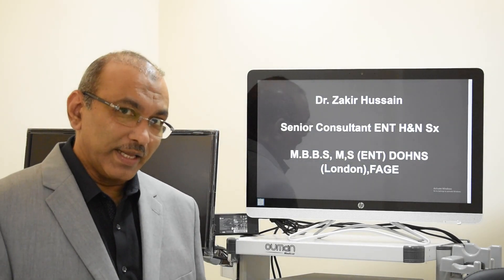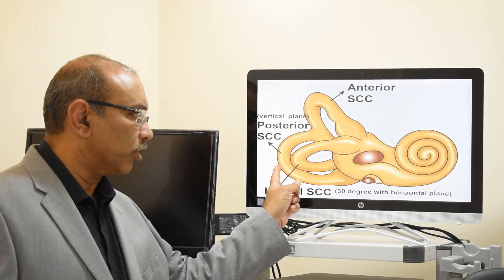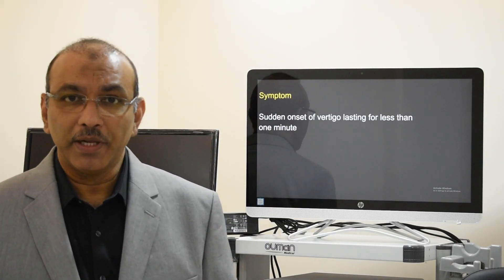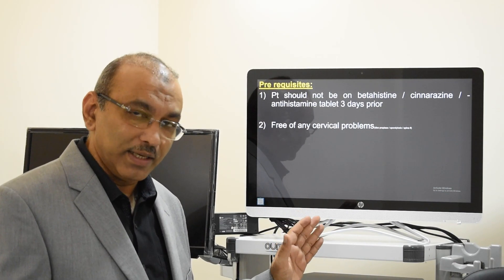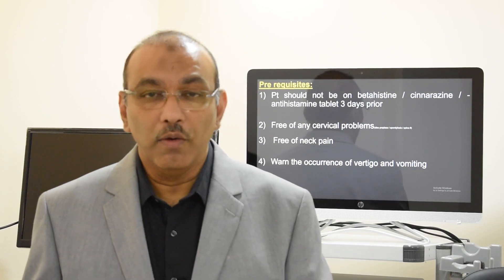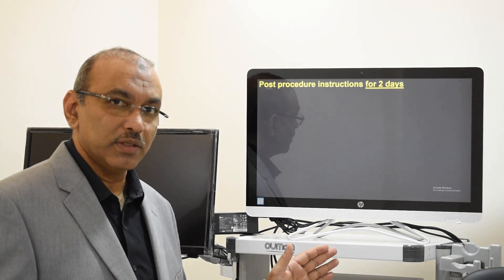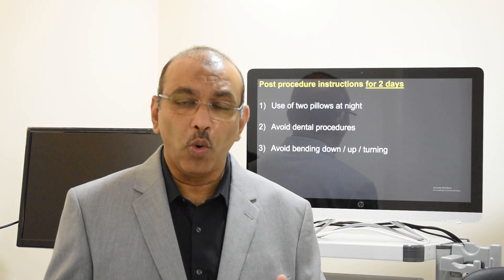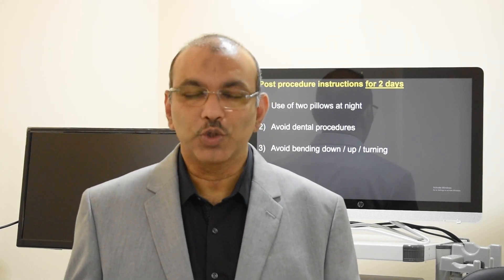BPPV Posterior canal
Causes,  mechanism, presentation, diagnostic maneuver and its treatment (ENGLISH)